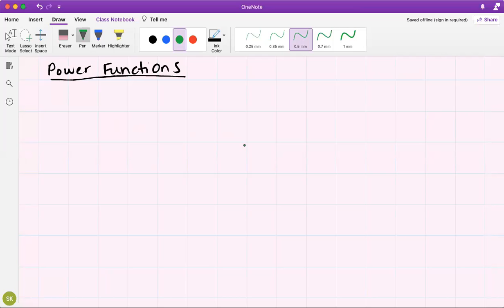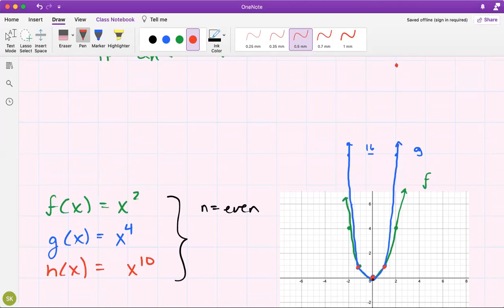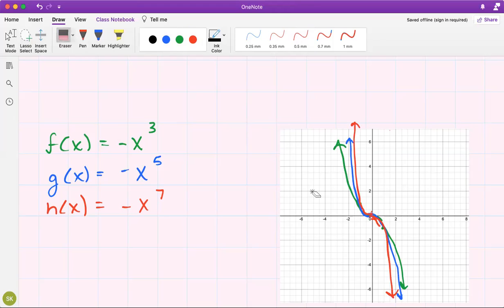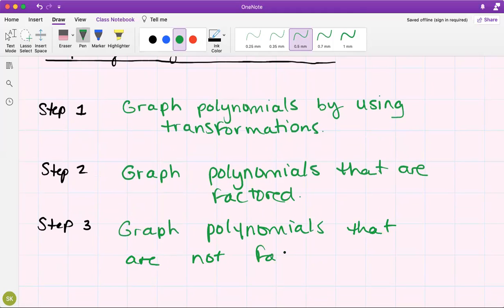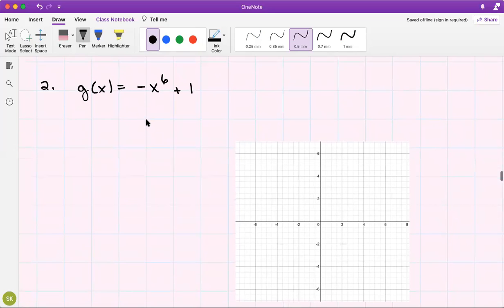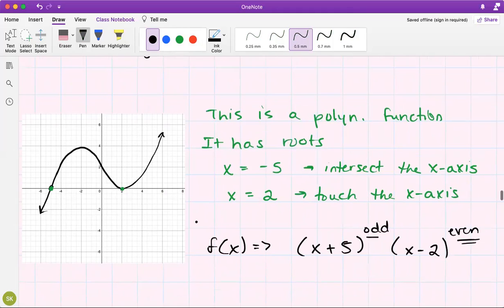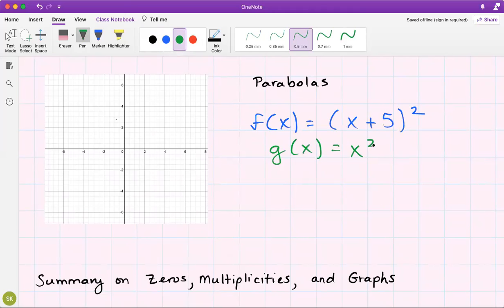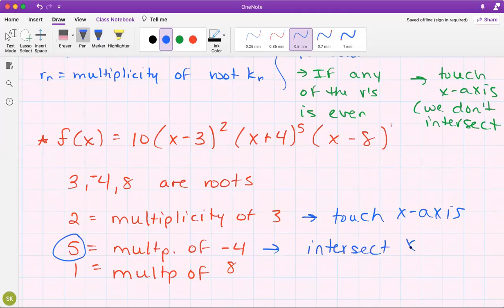Polynomial Functions (Part 2)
We will learn about power functions and when roots of polynomial functions cross or touch the x-axis.